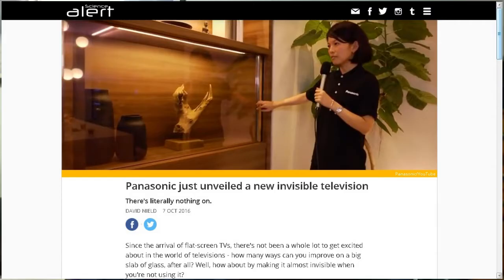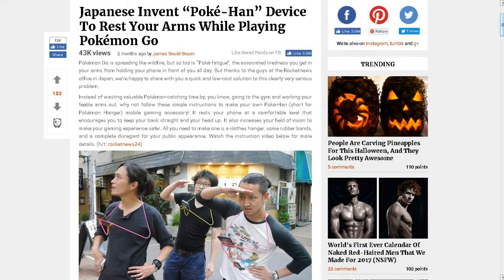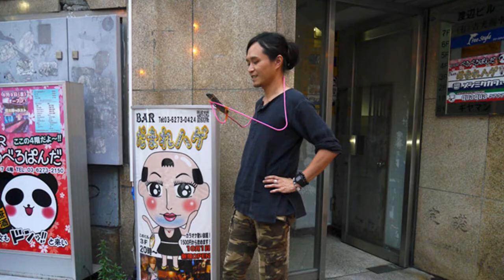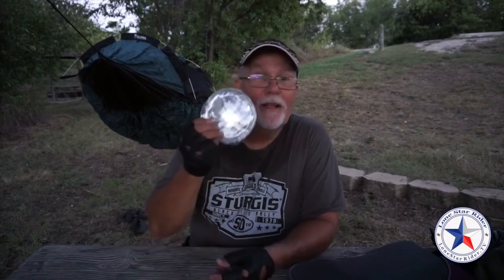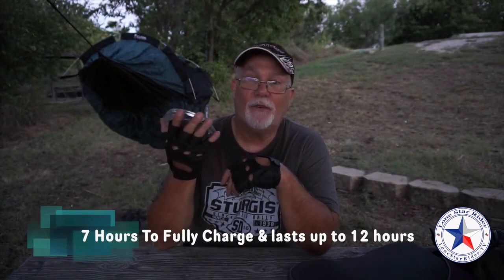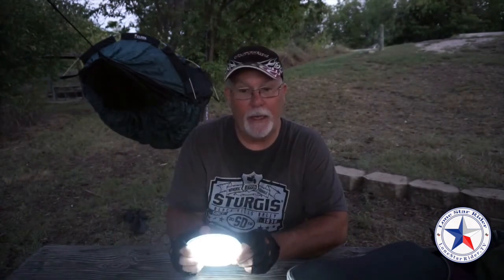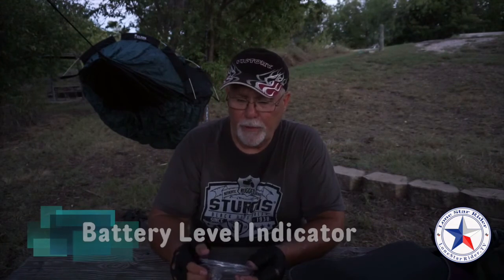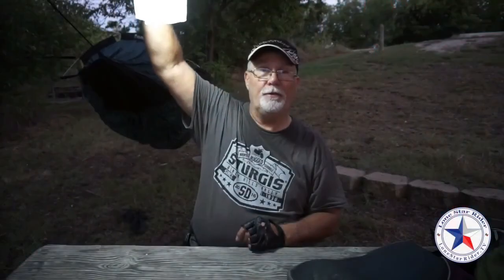TDD report for October 08, 2016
My friend Rex aka LonestarRider